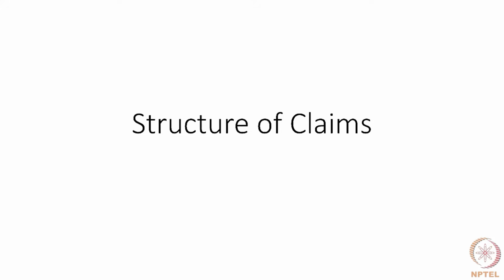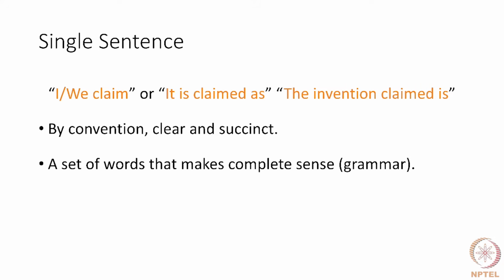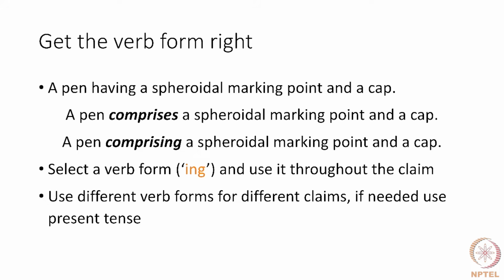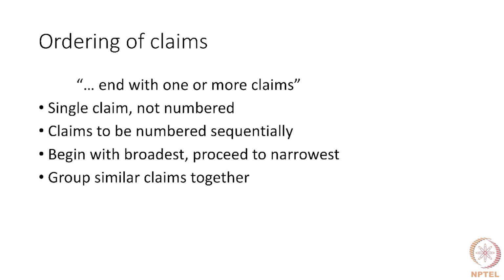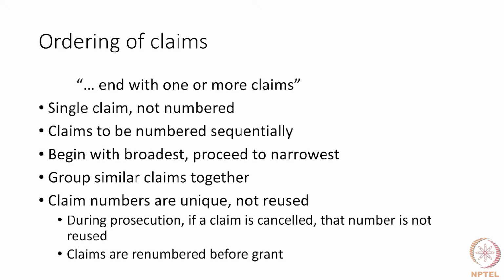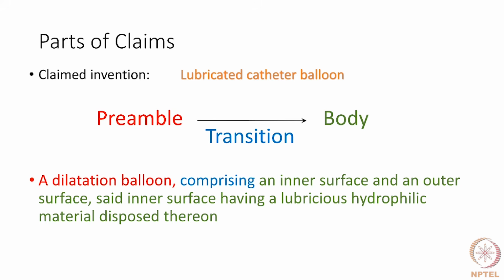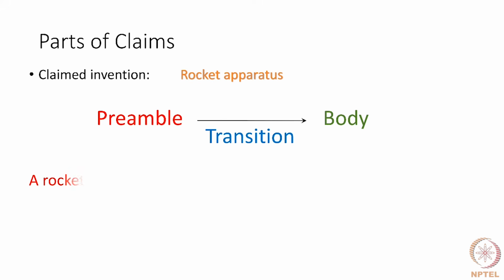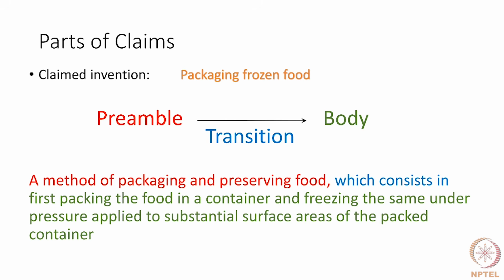Structure of Claims